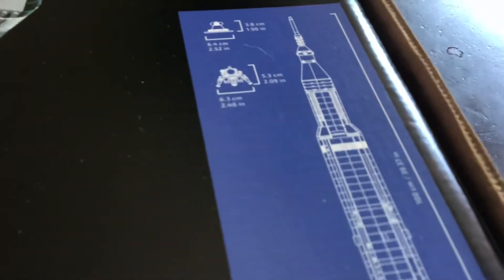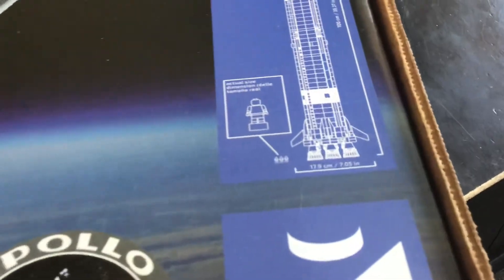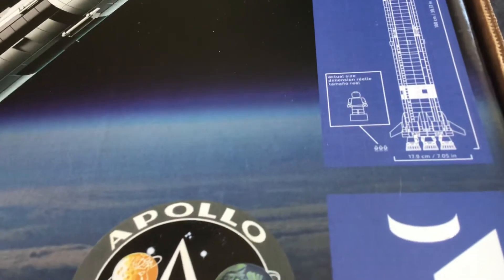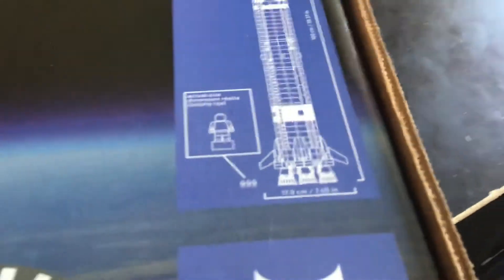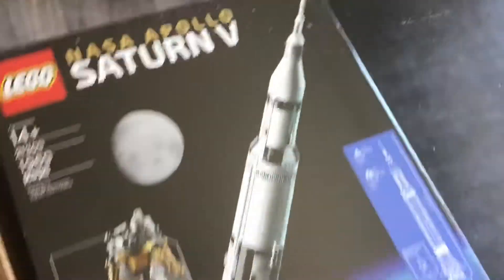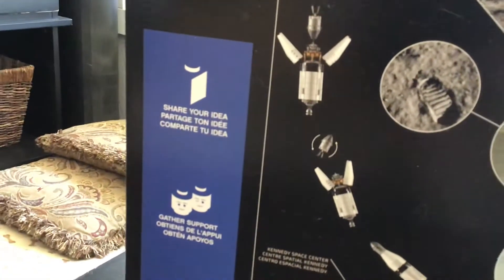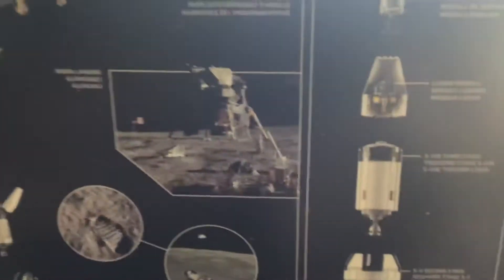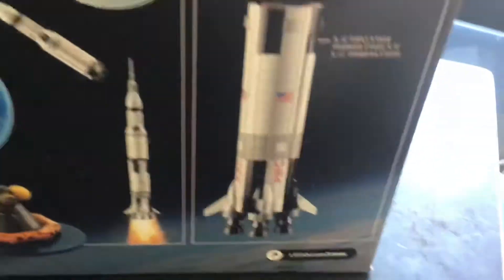LEGO NASA Apollo Saturn 5 Rocket Haul